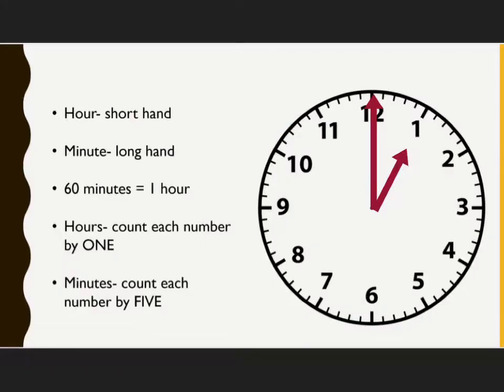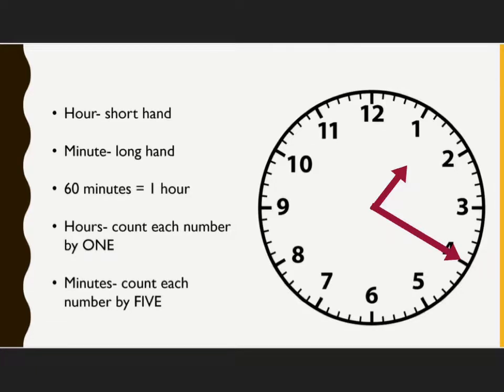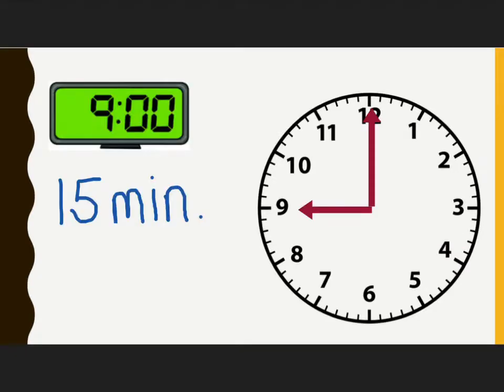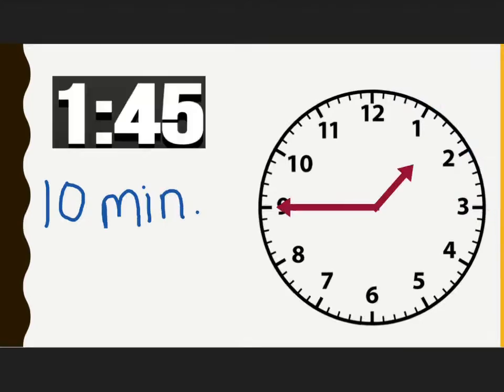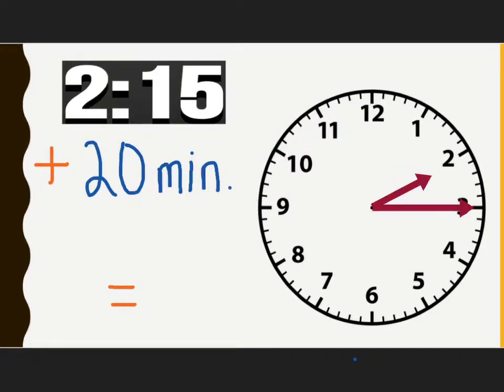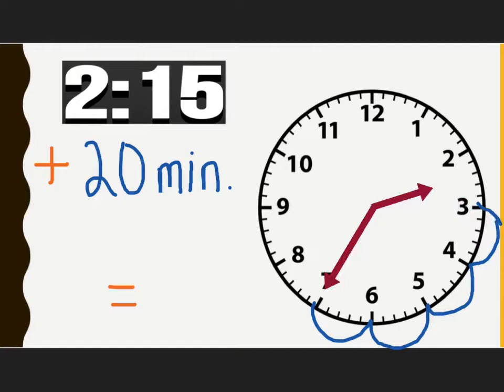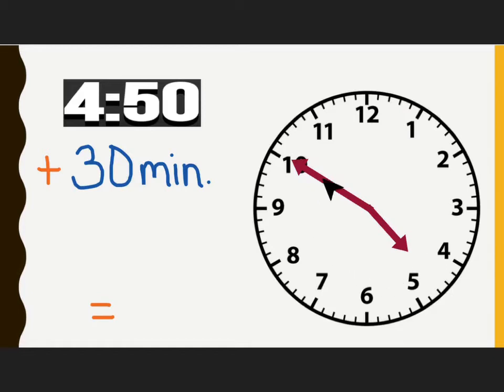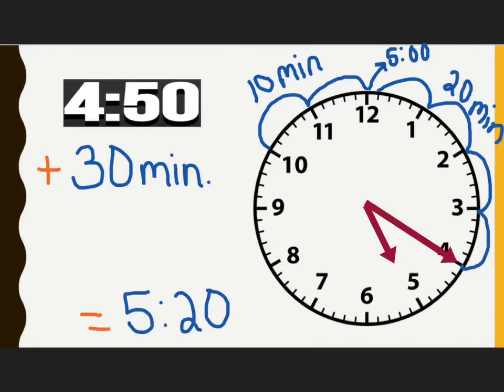TNReady Math Practice for Grade School - Time Problems: Addition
This sample video is one of USATestprep's curriculum resources for TNReady aligned math practice. Teach students how to do time problems. Want more free videos and standards aligned resources?